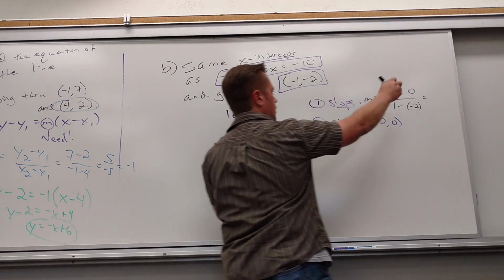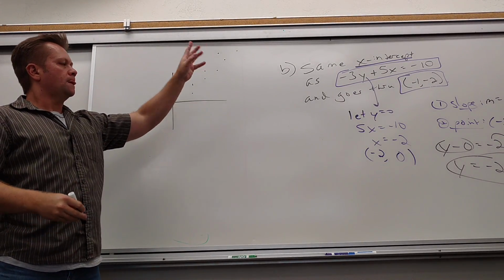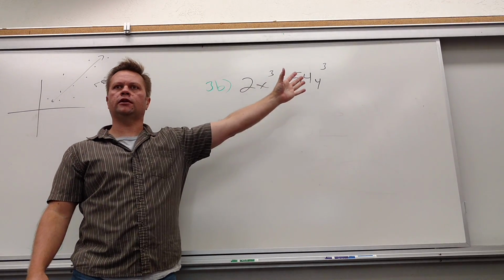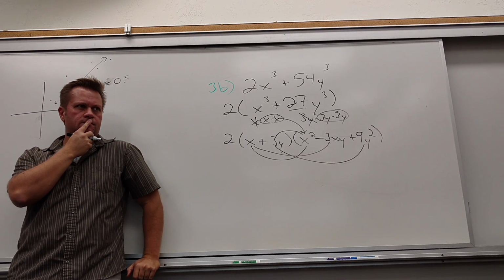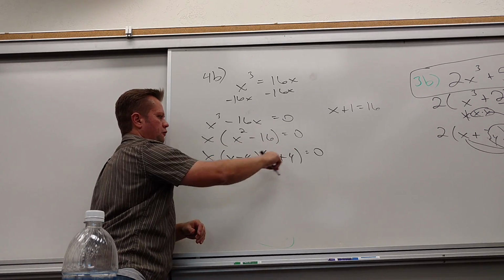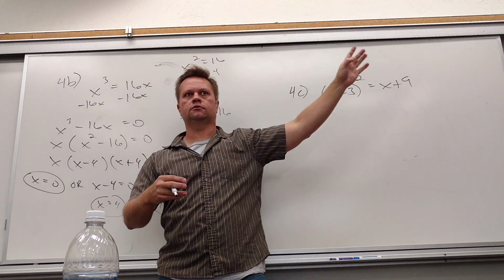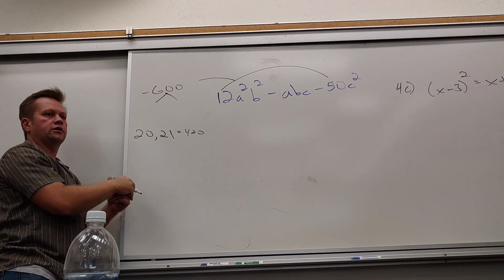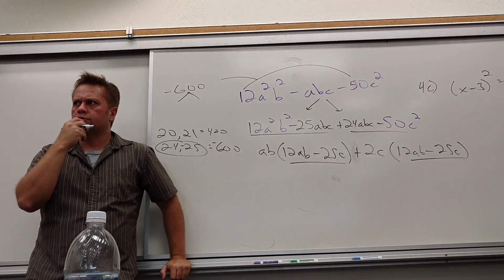Math 298, Nov 17 REVIEW FOR TEST 3, part 2